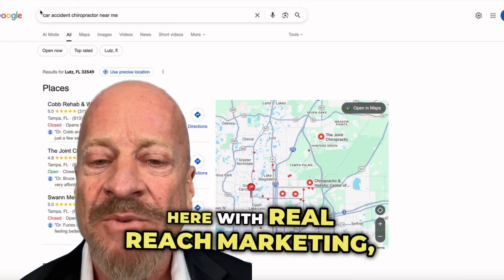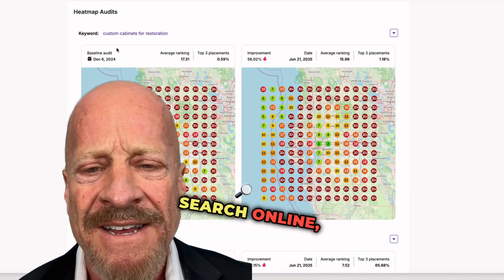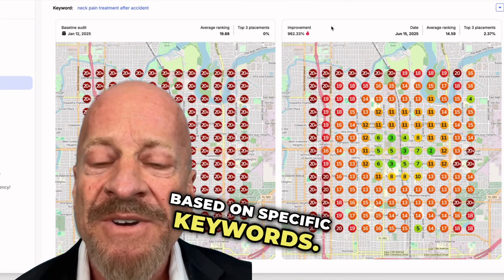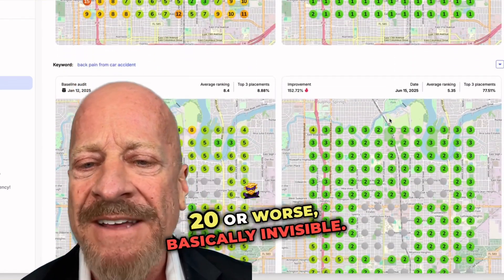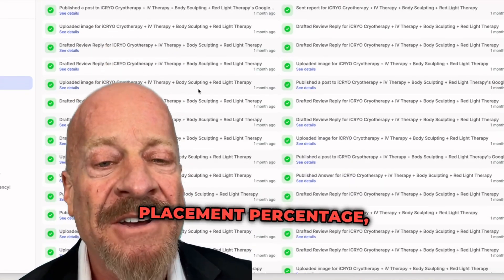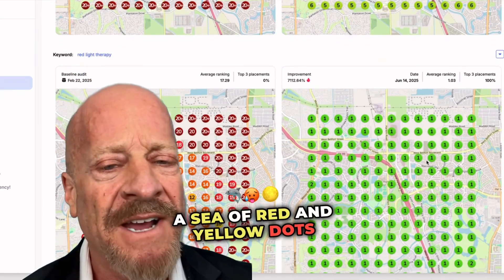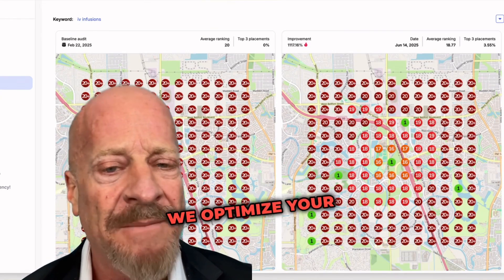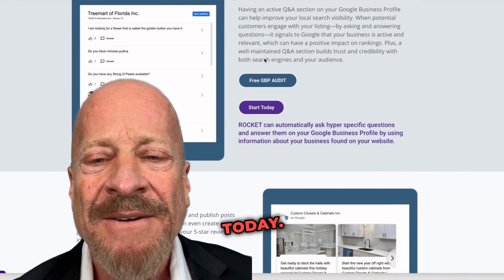Google Business Profile Heat Maps Explained | Boost Local Rankings & Get More Customers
What's a heat map?
In this video, Jimmy Schaefer of RealReach Marketing breaks down exactly how Google Business Profile (GBP) Heat Maps work—and why they’re a game-changer for local businesses.
You’ll learn:✅ What a keyword is and how it impacts your local SEO✅ What a Heat Map shows and how to interpret it✅ Why your Average Ranking and Top 3 Placements matter✅ The goal: turning red dots into #1 green pins✅ The powerful stat: 70% of local search traffic goes to businesses in the Top 3 on Google Maps

We’ll also show you how our ROCKET AI tools help businesses climb the rankings and win more local customers.